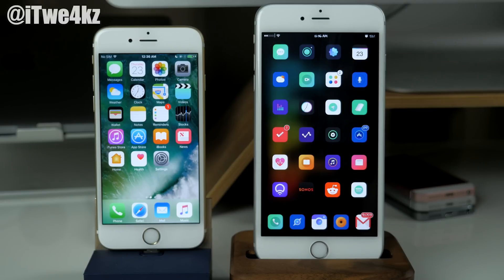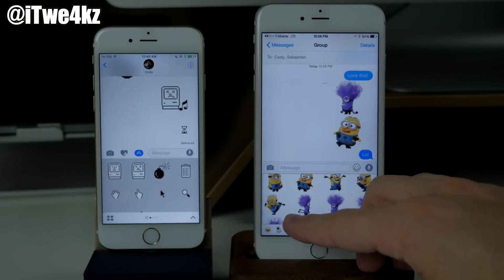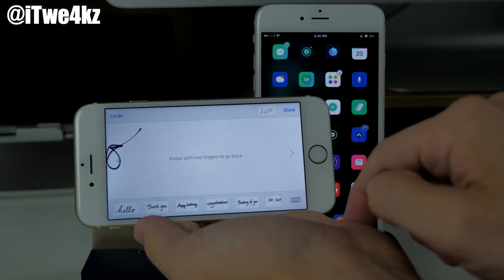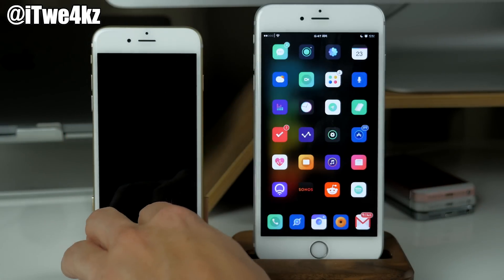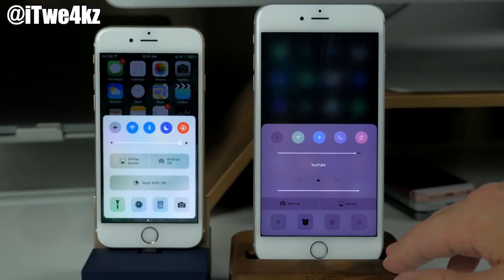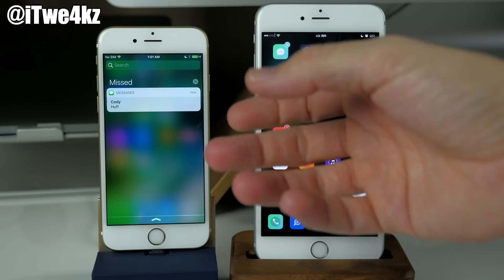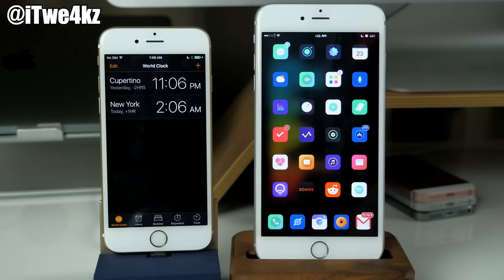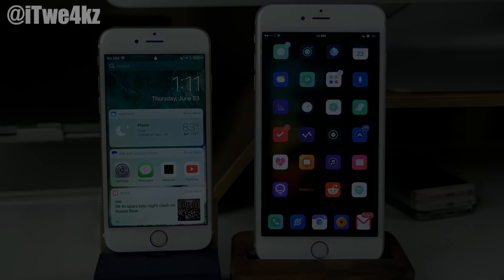Jailbreak Tweaks in iOS 10!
STALK ME!